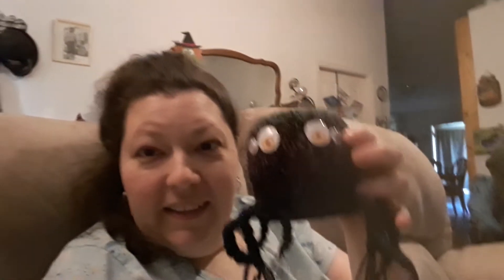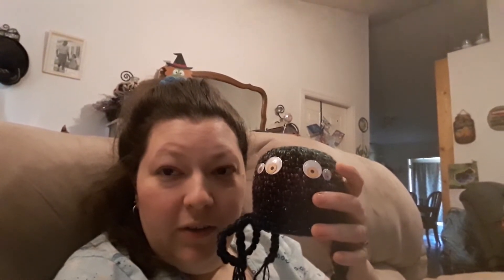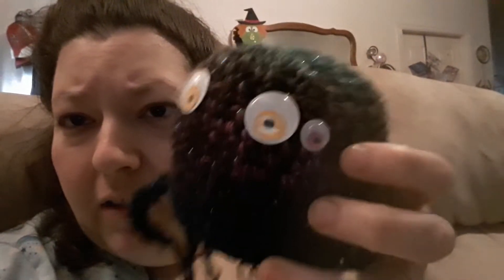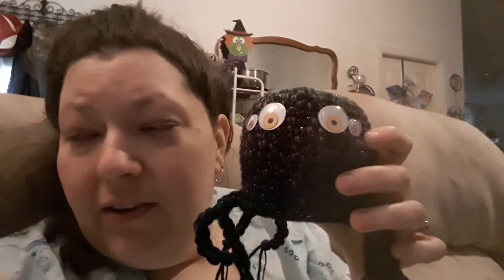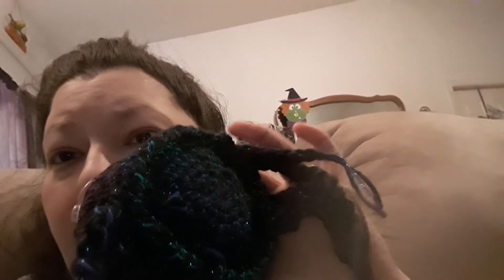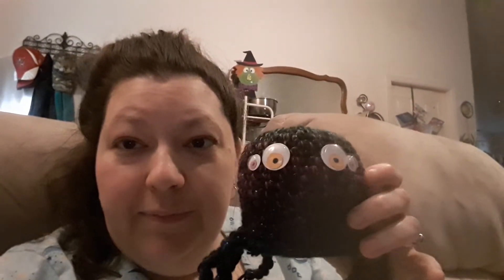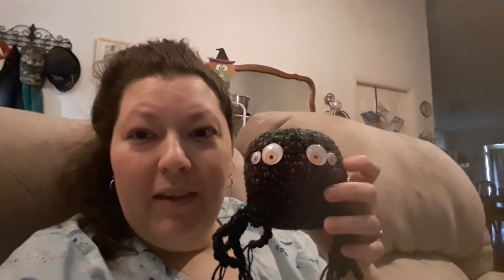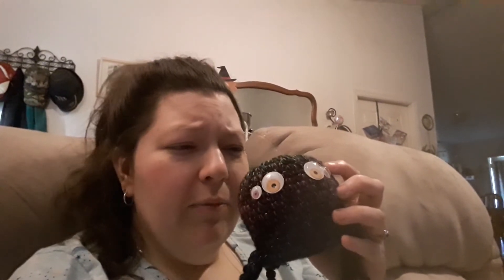#90-sprinkles spider for dnd & Tea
It's Sunday morning. Yorkshire biscuit tea is yummy.

Raven's Tabletop Tavern